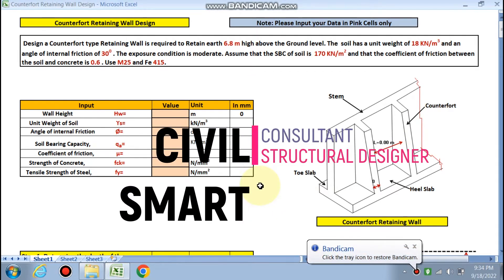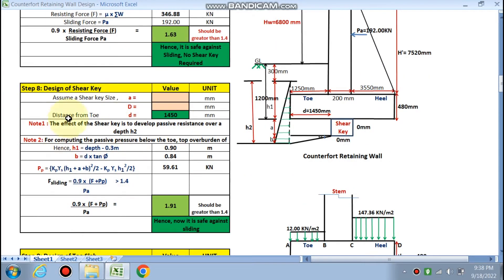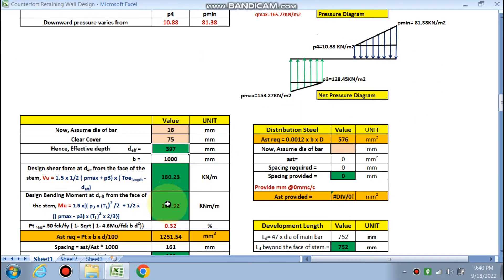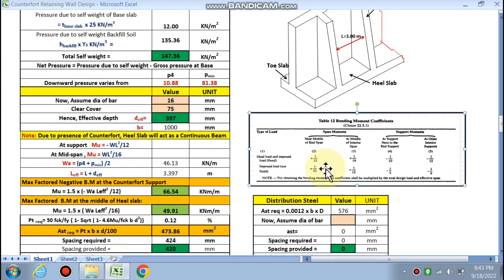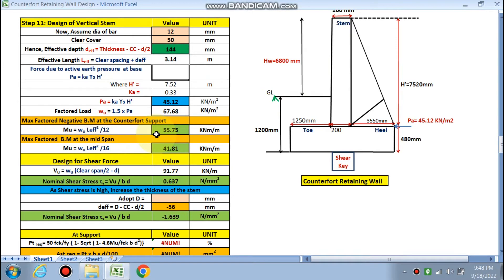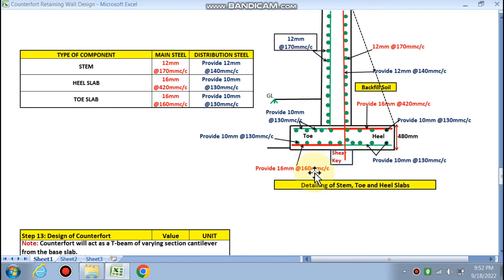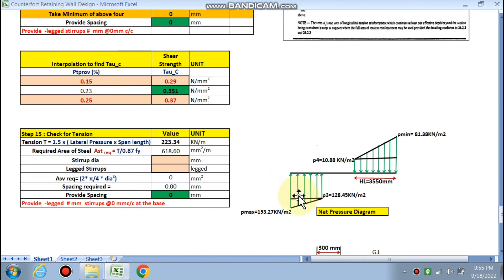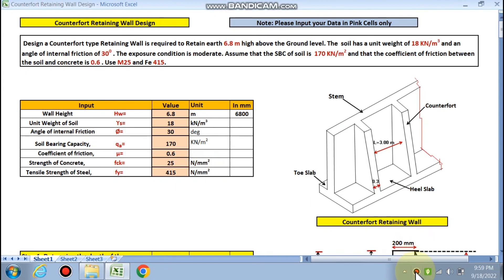COUNTERFORT RETAINING WALL- (PART2)- BY CIVIL SMART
This video describes Counterfort Retaining wall design through spreadsheet, like design of Toe slab, heel slab, Vertical stem and Counterfort Wall design alongwith detailing diagram.